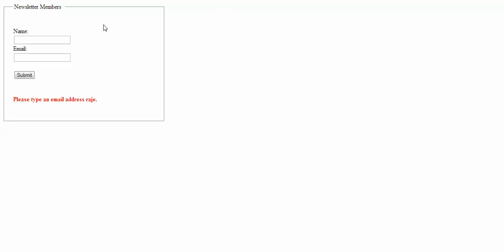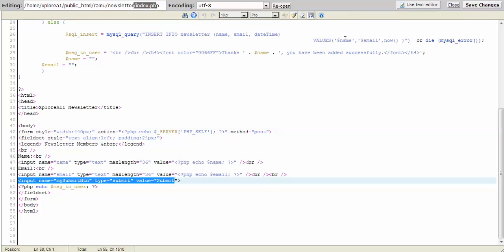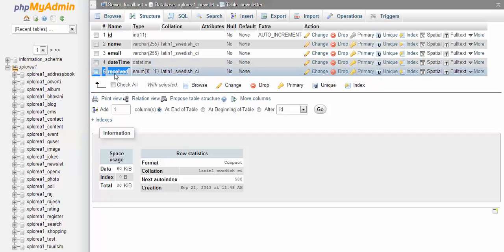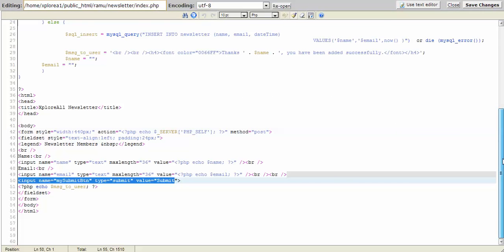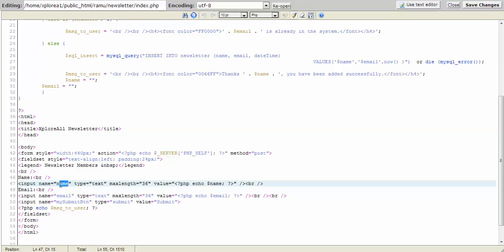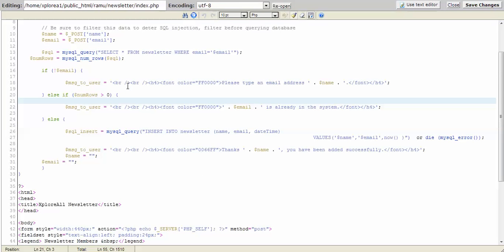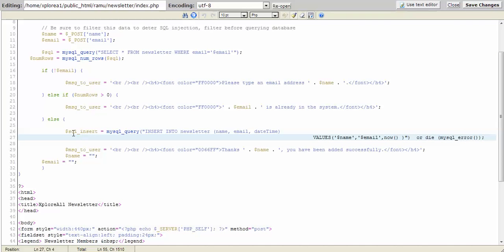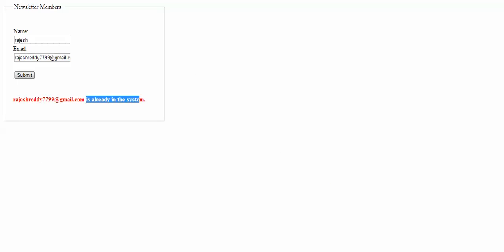Code Explanation Newsletter